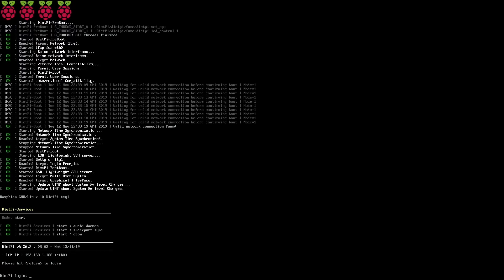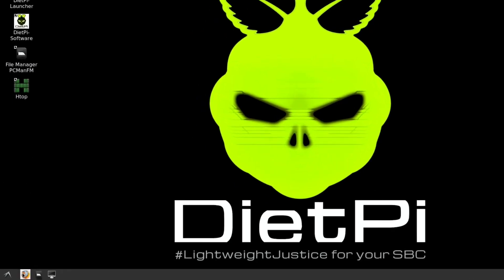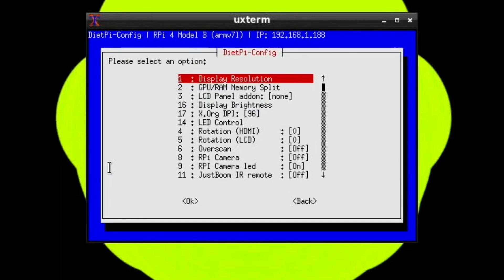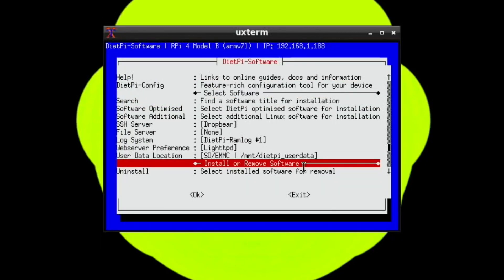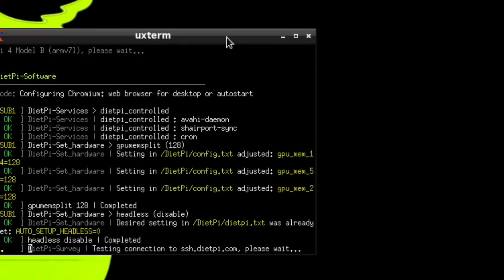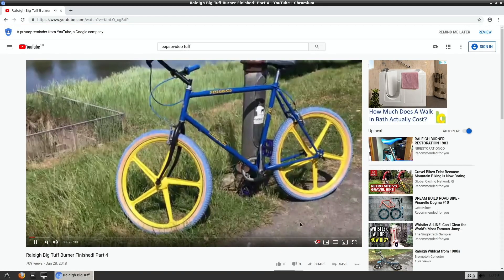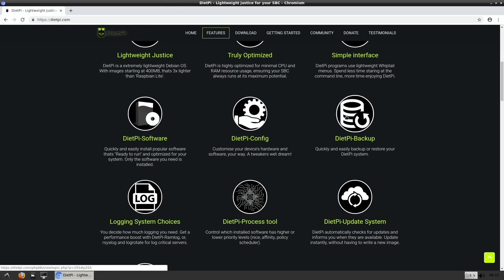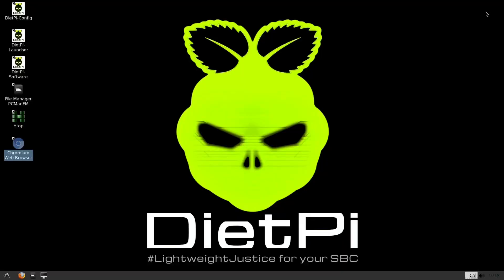Dietpi Raspberry Pi 4 First Look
Config.txt settings
over_voltage=5
arm_freq=1900
gpu_freq=600

Default user: root
Passw: dietpi

Pimironi fan shim